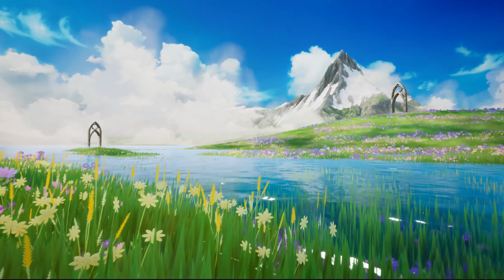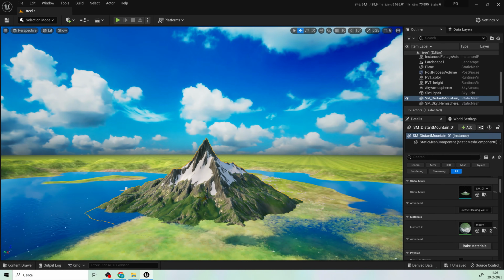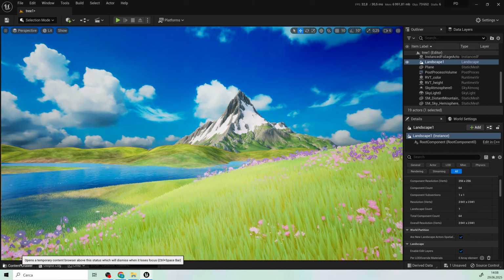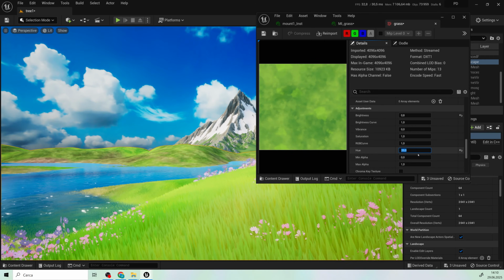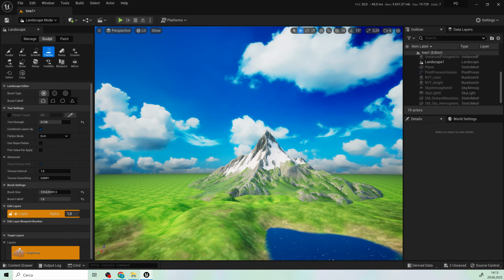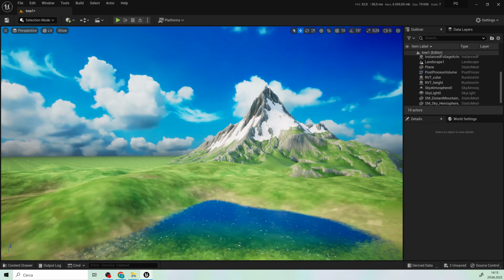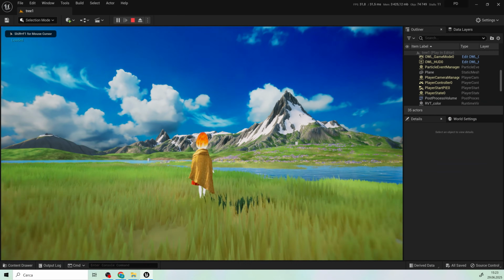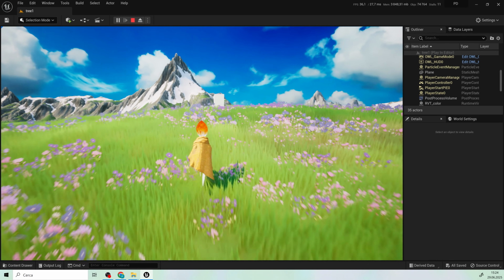Stylized Mountains - Implementation in Unreal Engine 5 | Full Stylized Tutorial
In this UE5 tutorial, I’ll guide you through the process of implementing stylized mountains into your scene — perfect for fantasy, cartoon, Ghibli-inspired, or cel-shaded environments. Whether you're an indie game developer, a 3D artist, or just experimenting with stylized aesthetics, this tutorial will give you the tools and knowledge to craft stunning mountain landscapes with a unique artistic look.

We’ll walk through everything from terrain sculpting and stylized asset integration to material creation, shading, and lighting. The goal is not photorealism, but rather personality and art direction.

💡 Perfect for:

Artists creating fantasy environments

Game developers working on stylized or indie titles

Students learning how to use Unreal Engine 5 creatively

Anyone aiming for a painterly, Ghibli-style, or toon-inspired look

🧰 Tools & Features Used:

UE5 Landscape Tool

Lumen & Stylized Lighting

Nanite

📣 Drop your questions or share your work in the comments!
I’d love to see your stylized environments and help you out if you’re stuck.